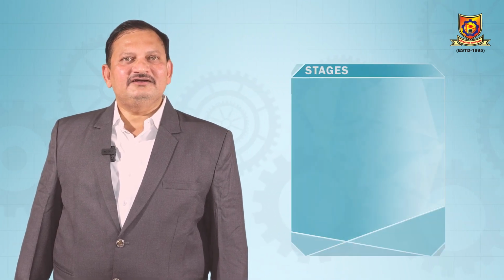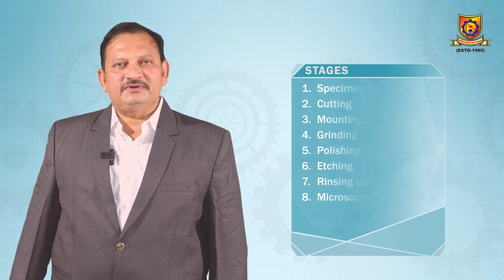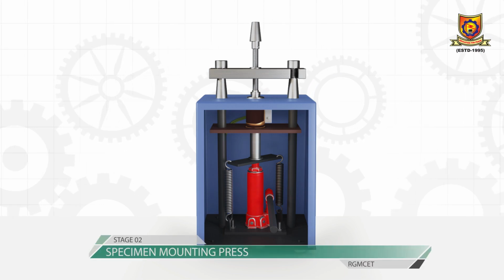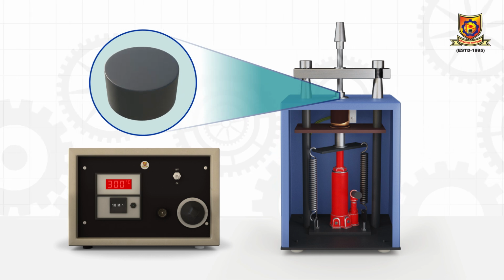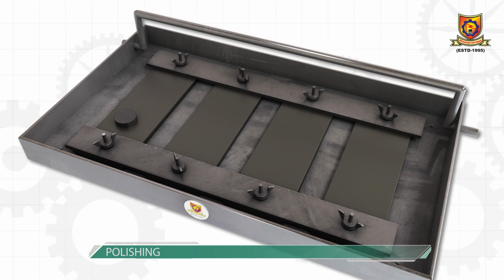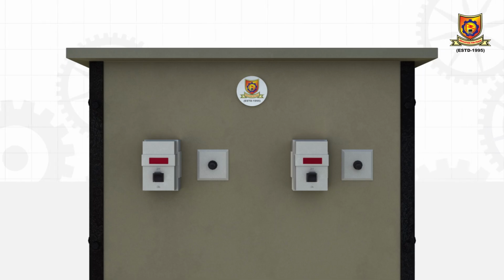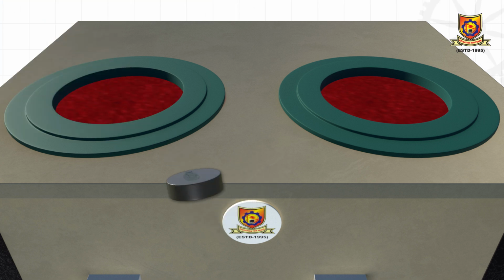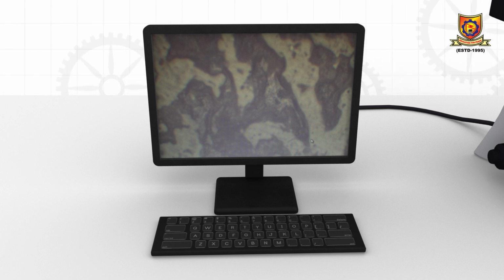PREPARATION OF SPECIMEN FOR MICROSCOPIC EXAMINATION